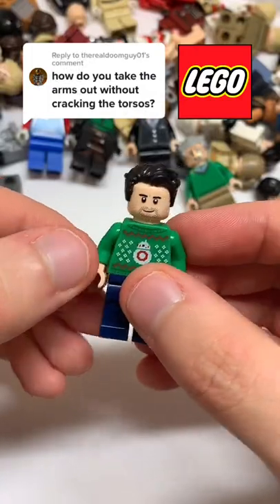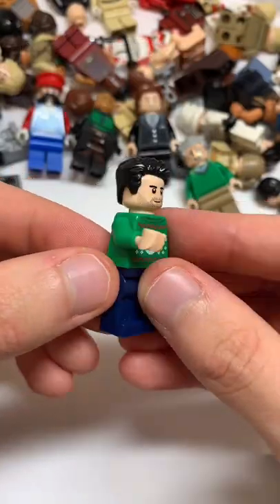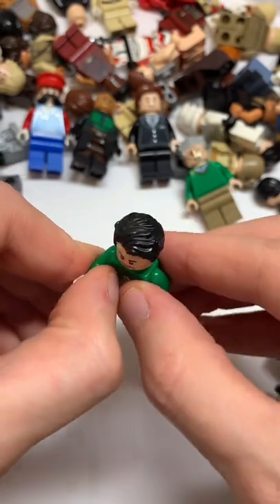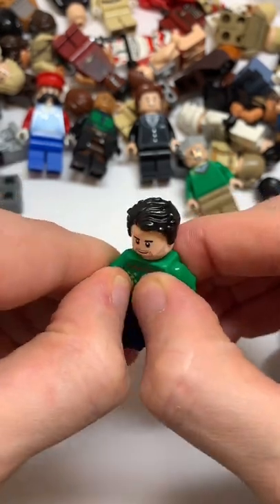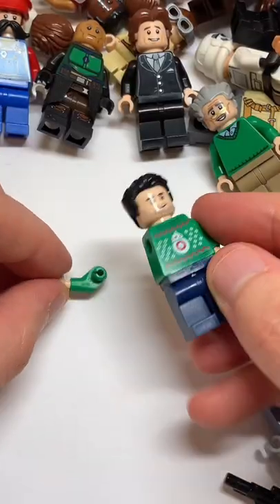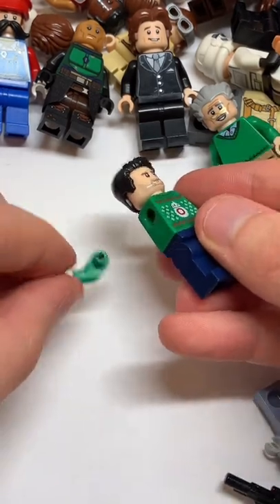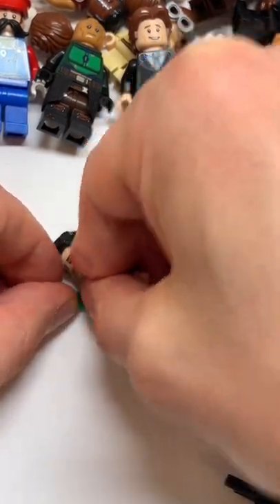How to safely remove the arms from your LEGO Minifigures!!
Here’s a look at the best way to remove arms from your LEGO Minifigures! Just be very careful when it comes to removing old/ dark red arms as these parts often crack!